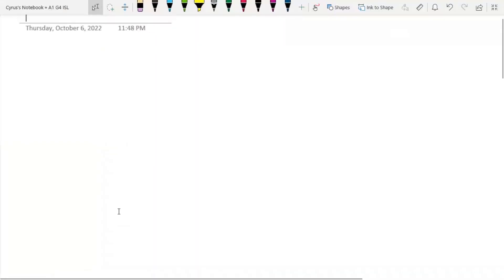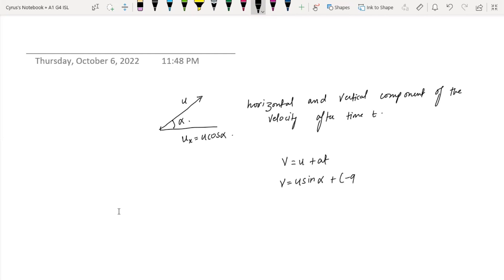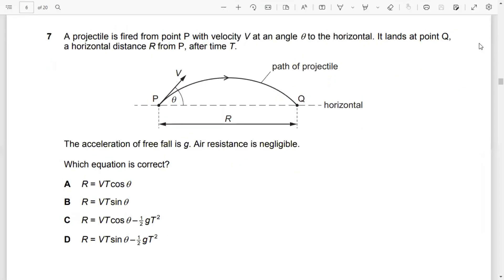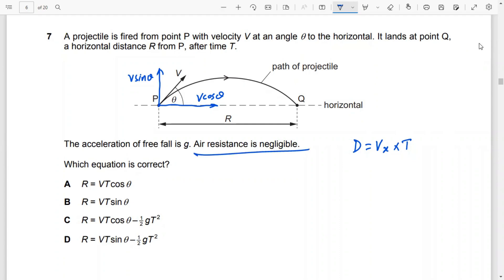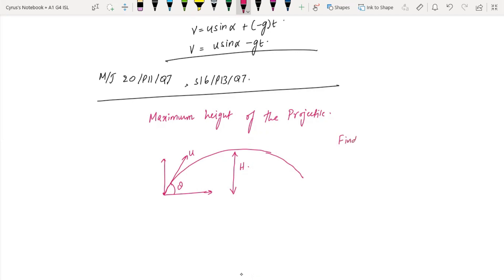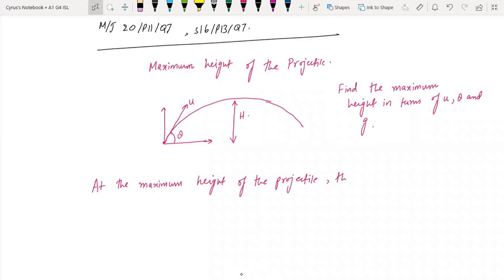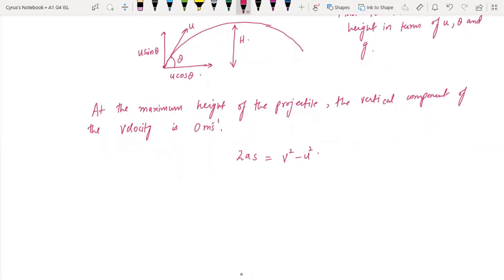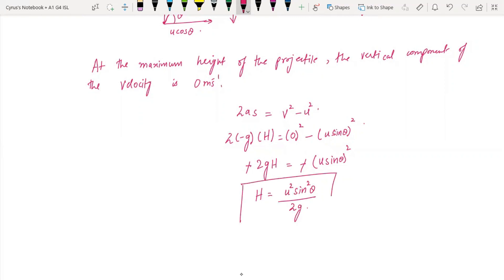AS level Physics- Projectile Motion part 2- Kinematics part 8 (9702)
In this video I have solved various questions related to projectile motion. I also discussed how we can calculate maximum height, Range and time of the flight,